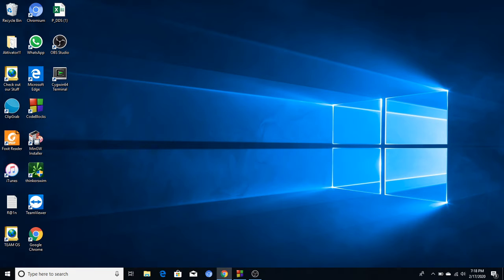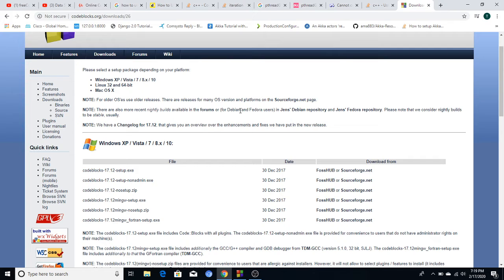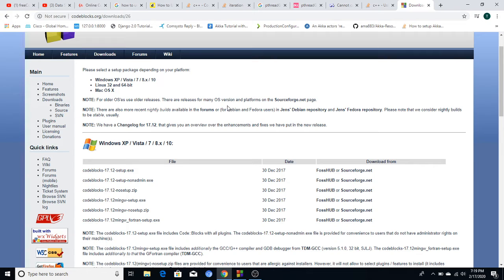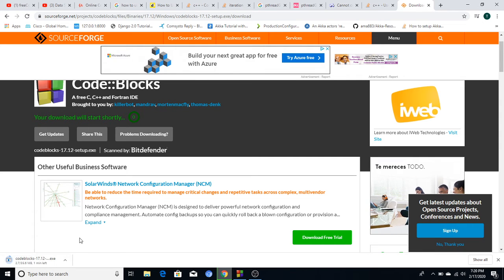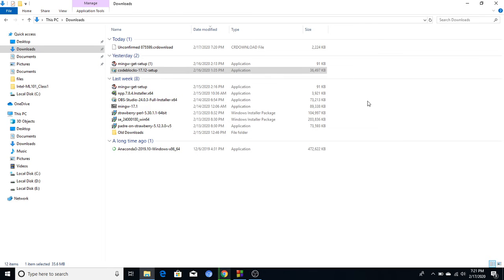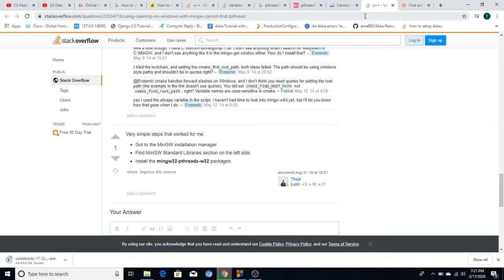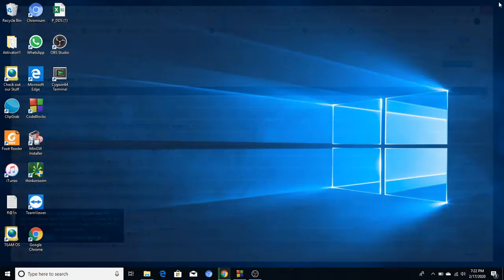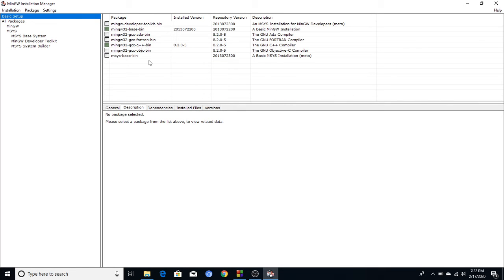Getting Started with Parallel Programming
This video introduces a brief history of parallel programming and how to setup Codeblocks IDE and basic omp libraries integrated in MinGw